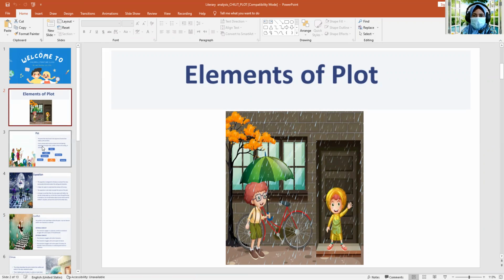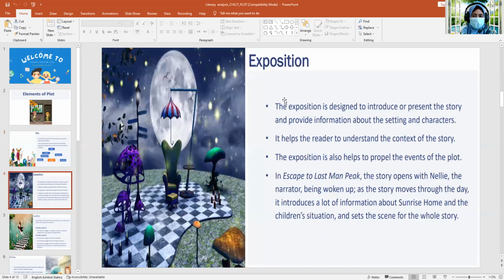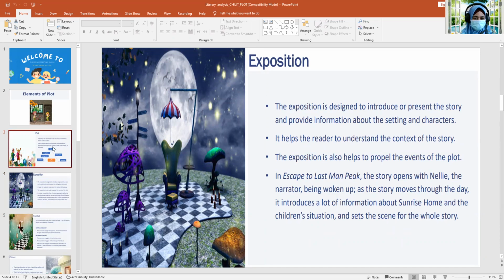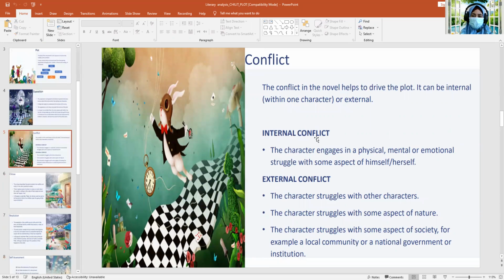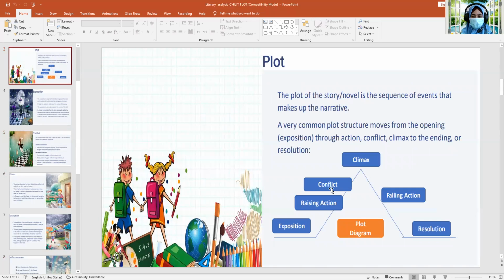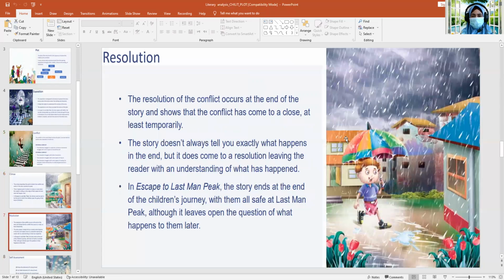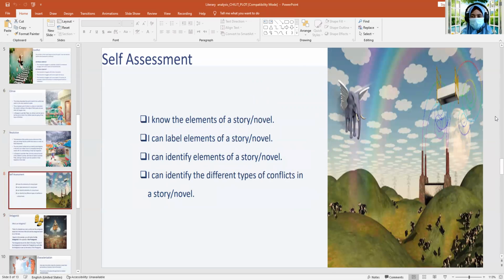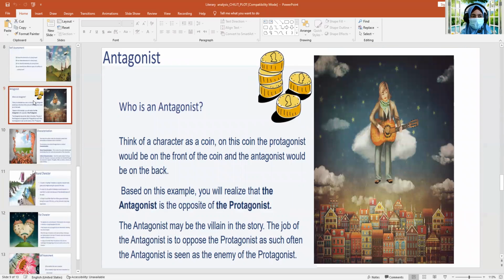Element of Literature_ Plot